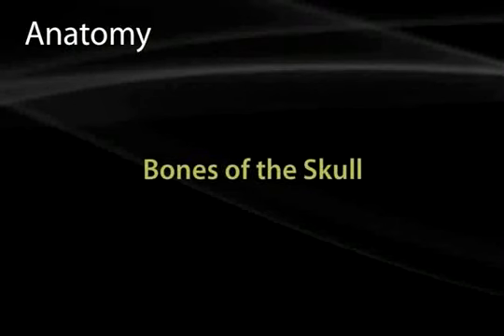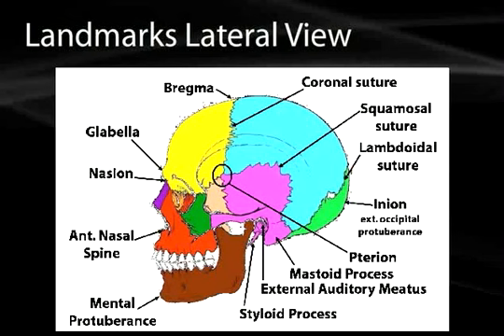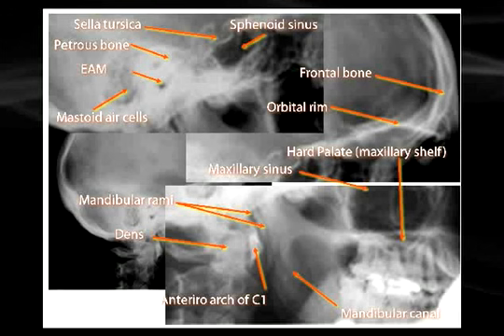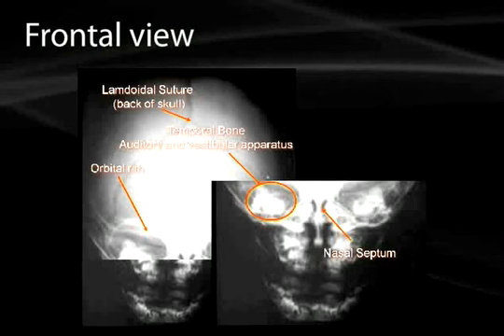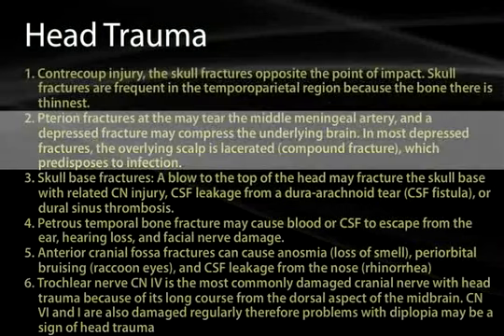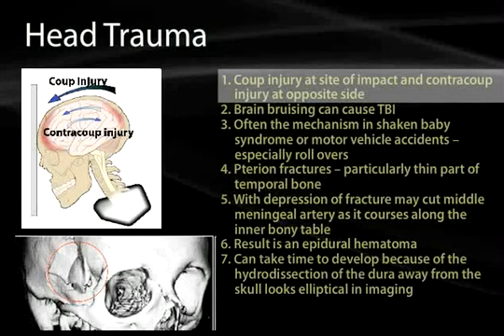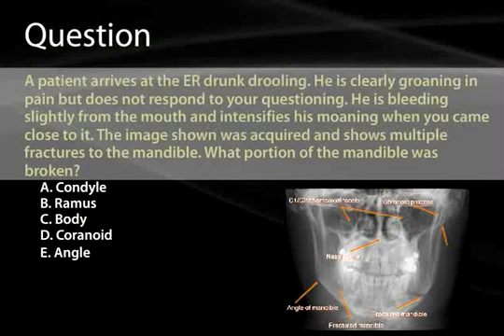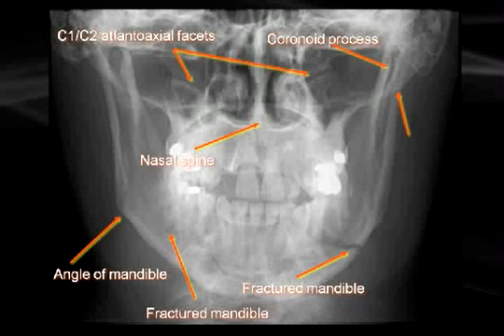38 Bones of the Skull